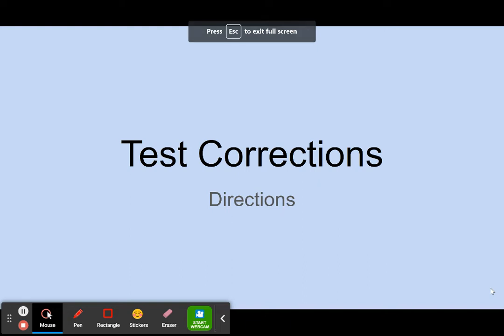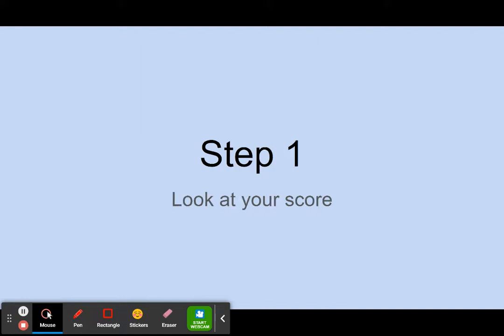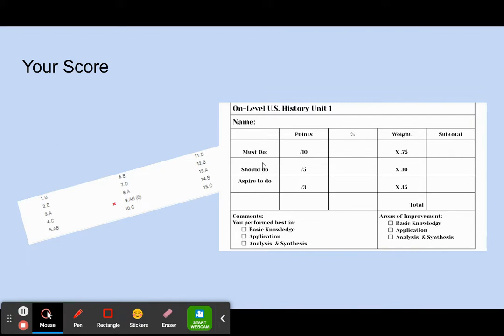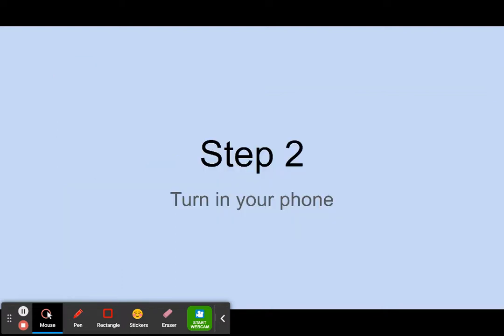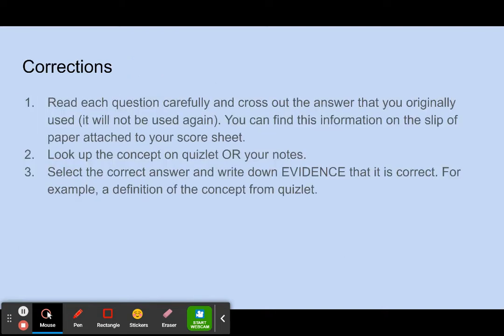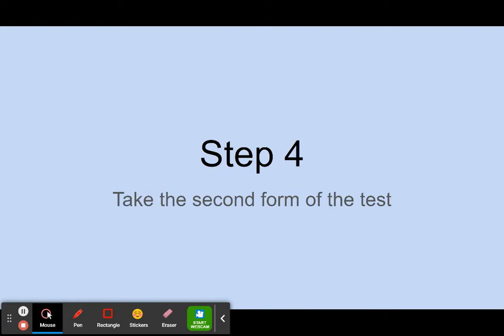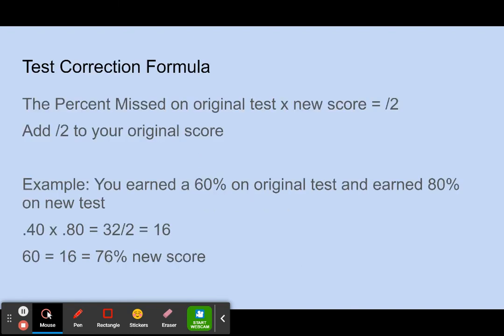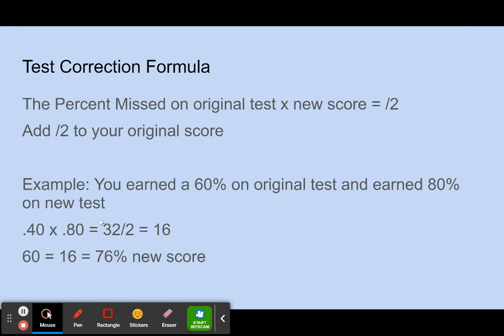Test Correction Process